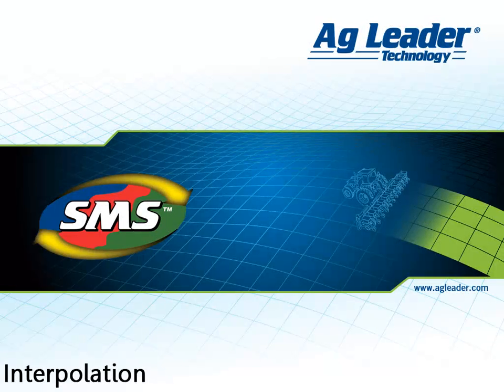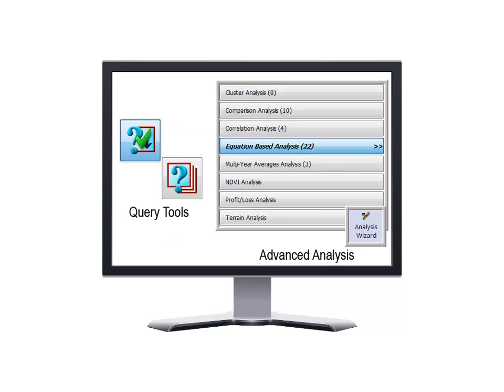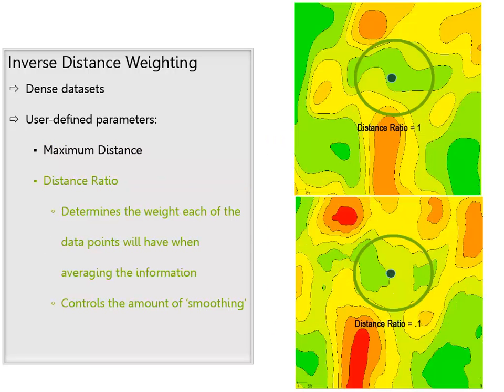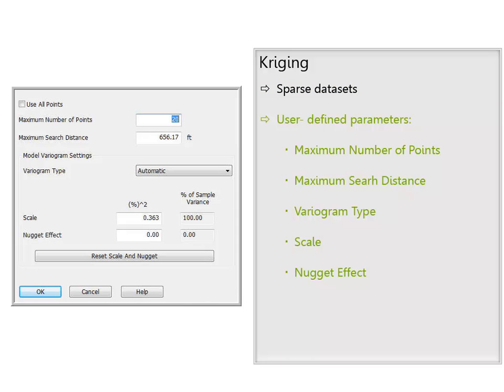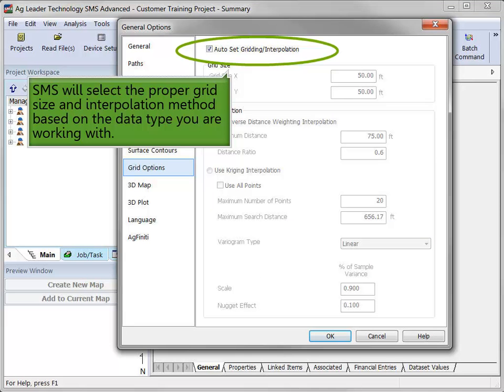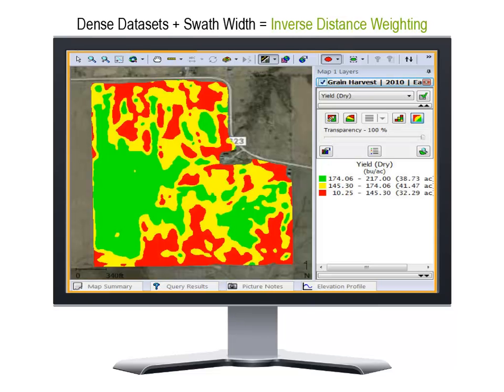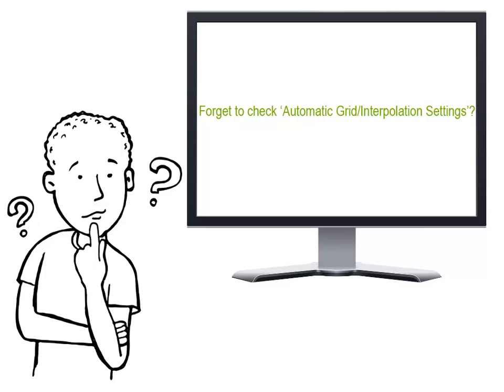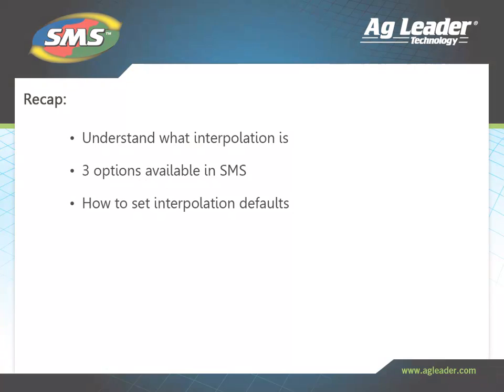SMS™ Interpolation Tutorial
Review this tutorial to better understand what interpolation is, how it is used in SMS, and what method you should select.